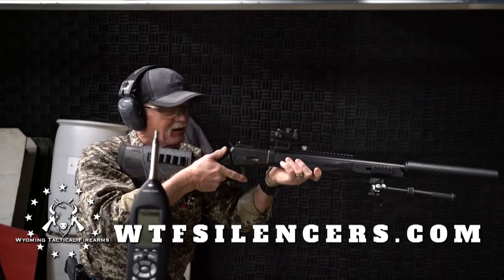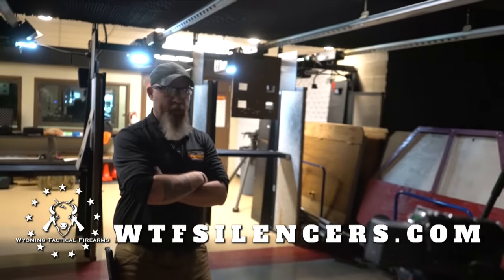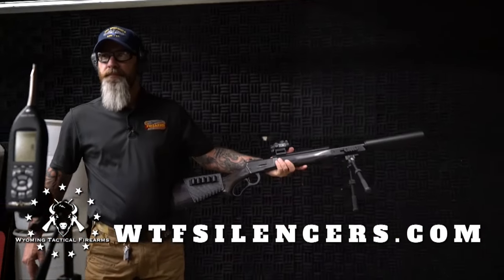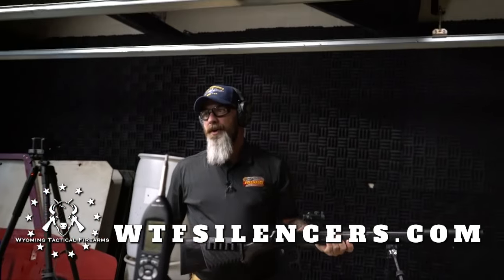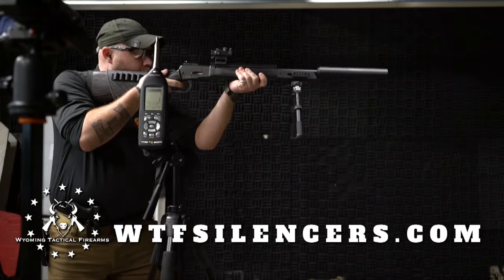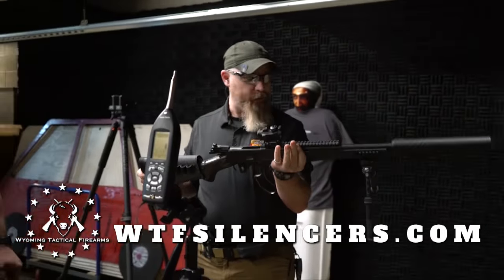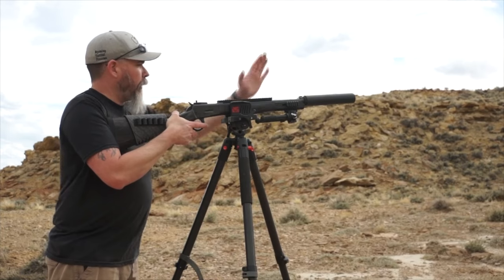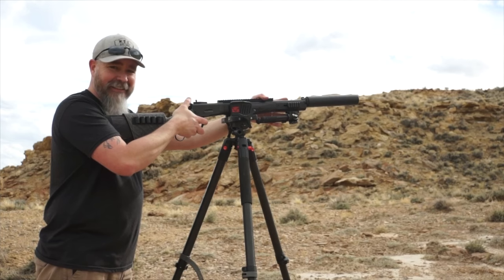The Suppressed Black Thunder Model 89 Chambered in 500 S&W Mag. Suppressed by The Barron from wtf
The Barron Silencer getting the work done with suppressing the 500S&W Magnum in the Model 89 Black Thunder form @BigHornArmory wow awesome YouTube tactical silencersound silencer shooting rifles hunting outdoors beans shots shoot @cfecodywy